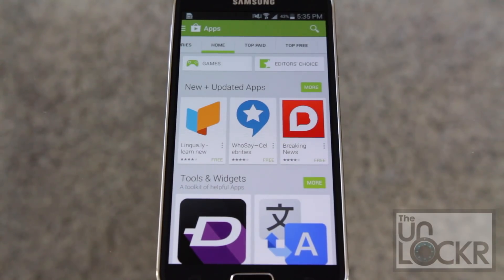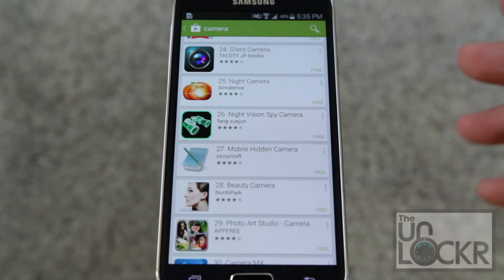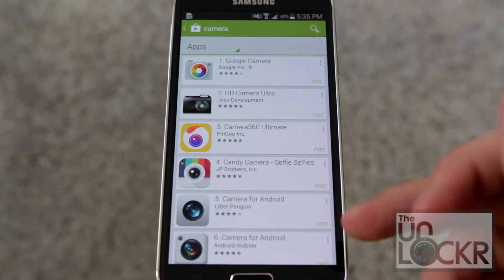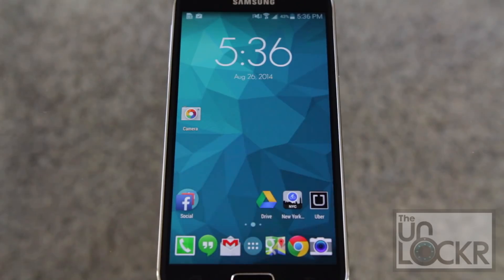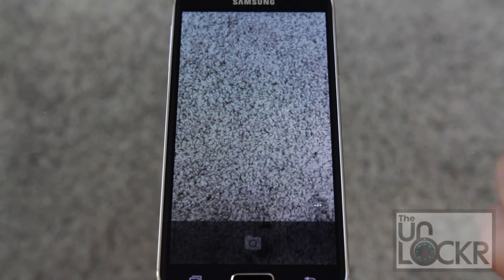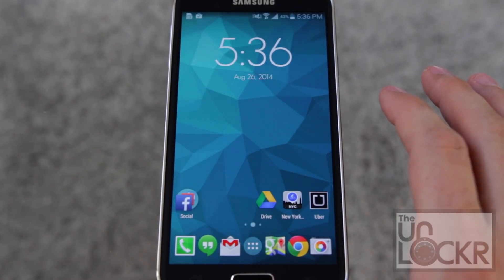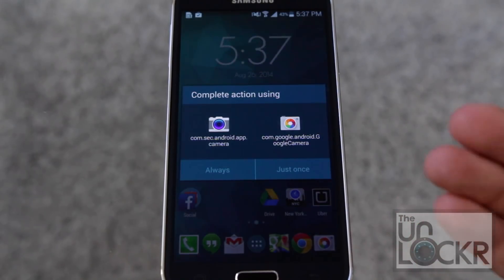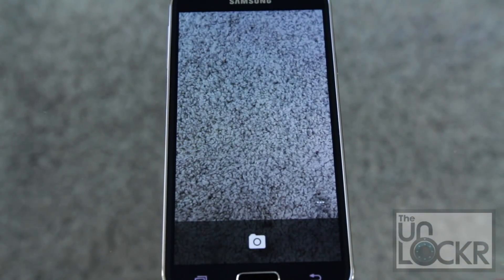How to Change the Camera on Your Android Device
Continuing with my new series on getting the most out of customizing Android (since it seems most people don't realize to the extent you can actually customize an Android device), I'm moving on to something that can change the way you see the world --the camera.

Just like with changing the home screen launcher or the keyboard, there are a ton of camera options to choose from. Some have fun filters and photo features (like the oh-so-popular photo blur effect originally found in the HTC One M8's camera), while others have a ton of more professional grade settings for the more hardcore photographers out there. Regardless of your level of expertise though, changing the camera can definitely make using your device on a daily basis a more pleasant experience.

Here's how to change the camera on your Android device and some of the more popular options available.